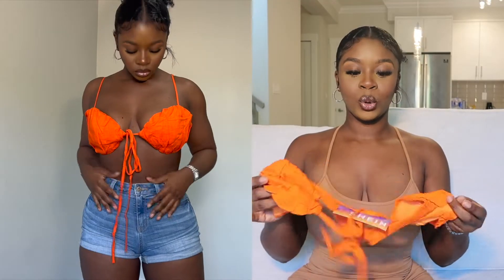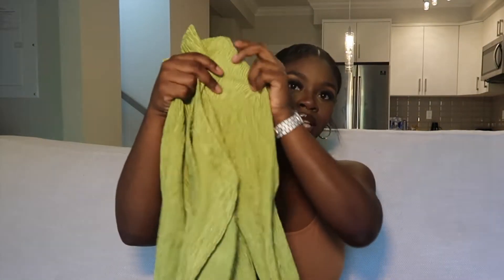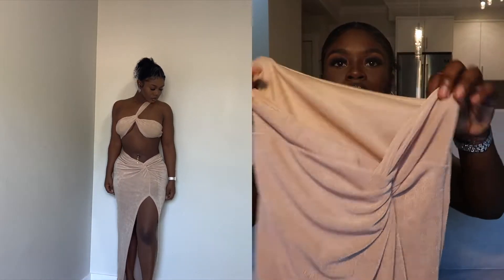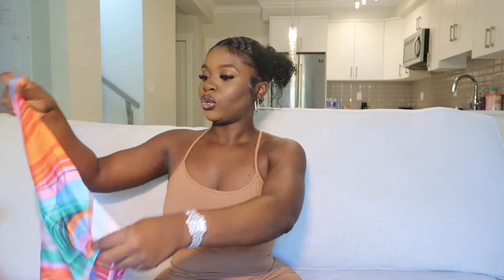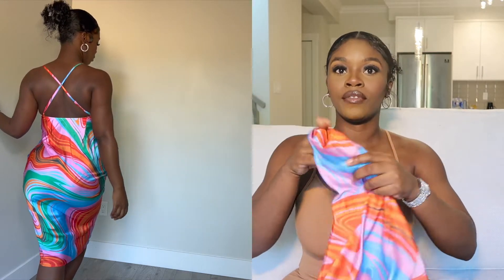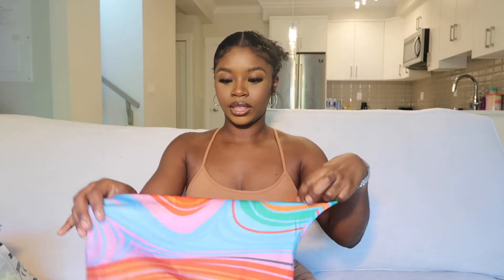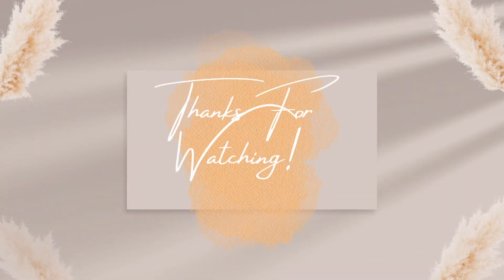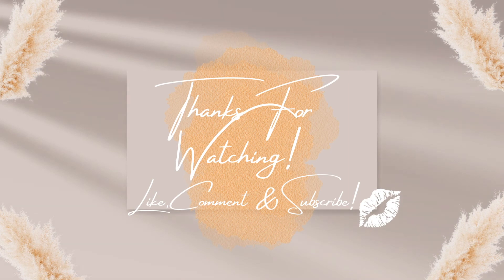SHEIN VACATION/SPRING TRY-ON HAUL | SHEIN HAUL 2022 | RAVEN ROBERTS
Heyy Bae’s!! 💕

Hope you enjoy this SHEIN haul ! Which one was your favourite? Do you shop there? I love them so far and will be trying again (SHEIN TRY ON HAUL 2022) 🥰

* OUT FIT LINKS *